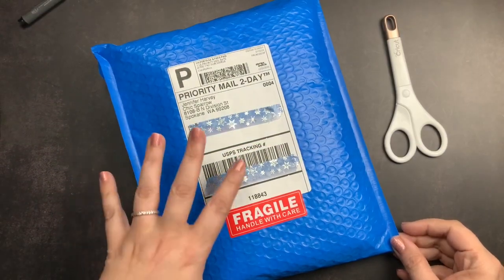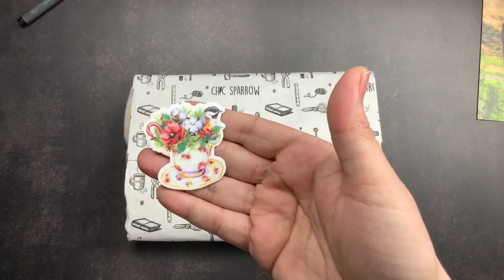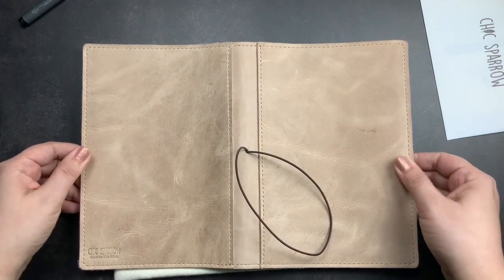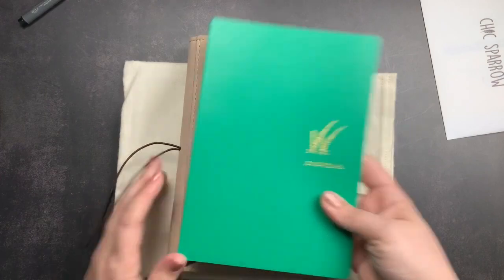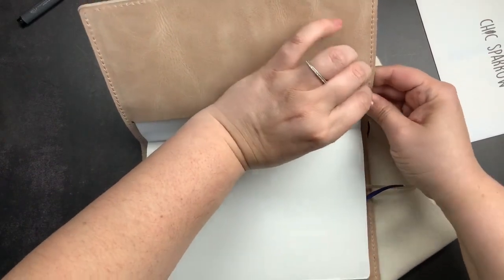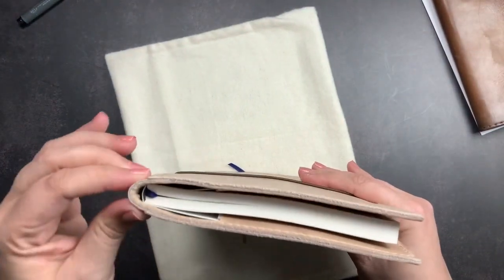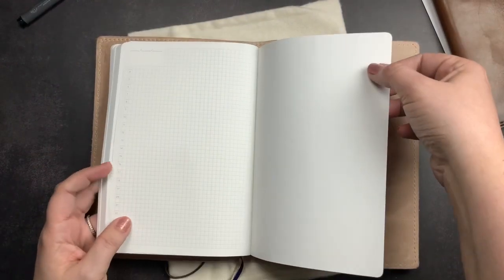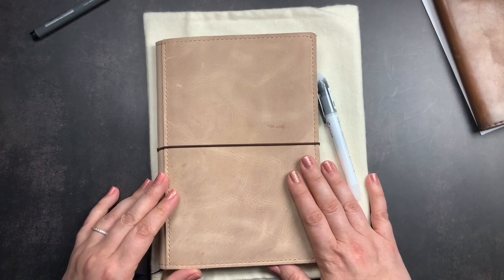My @chicsparrowofficial Carroll March Hare A5 Folio Unboxing | And How My A5 @Wonderland222 Fits In It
You can definitely hear the excitement in my voice during this unboxing. I lost my words for a moment and its beauty and my excitement definitely left me a little scattered.  To say I love my new A5 folio from Chic Sparrow is an understatement. And its a perfect fit to my A5 Wonderland222 notebook.

And make sure you follow Chic Sparrow on IG @thechicsparrow and join the 2.0 FB group to find out more about their leathers and upcoming collections. You can sign-up for their newsletter on their website as well.

~shiv